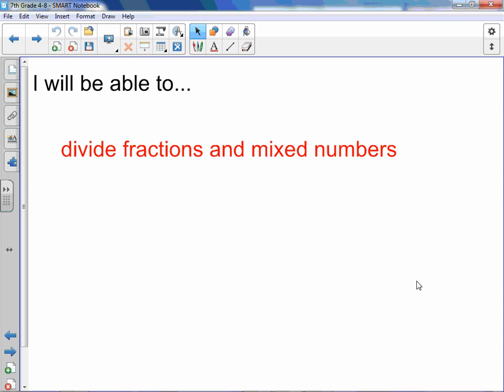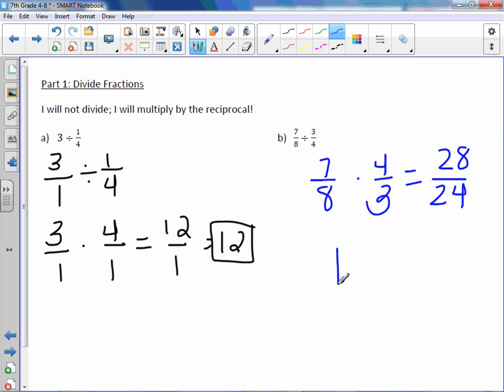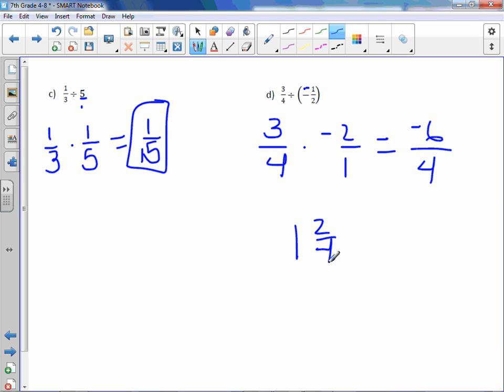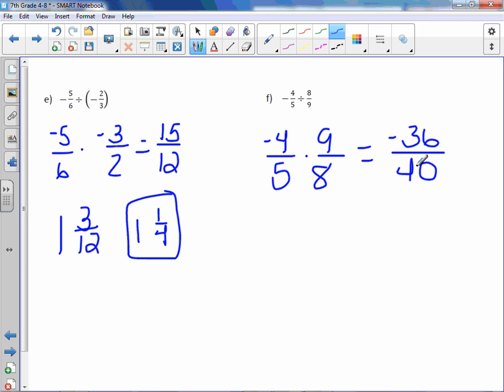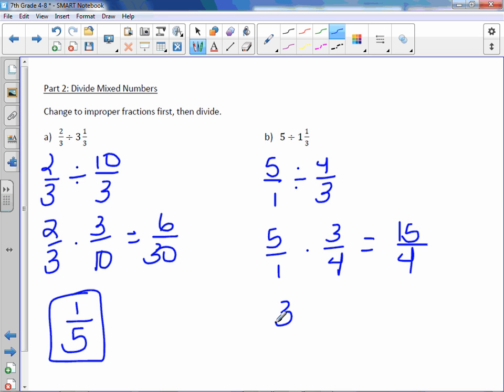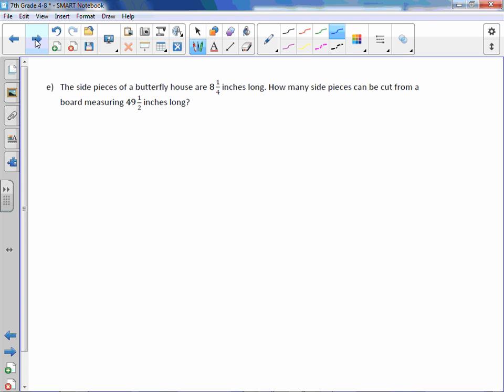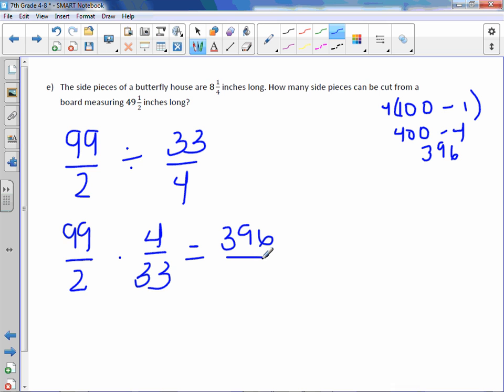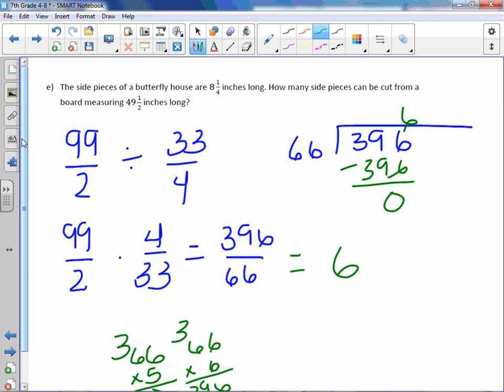7th Grade 4-8: Divide Fractions